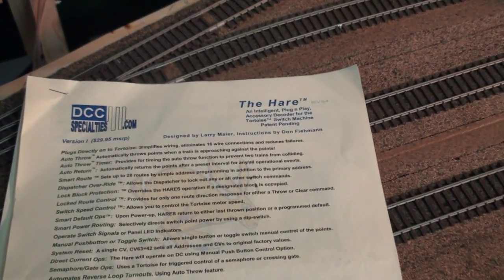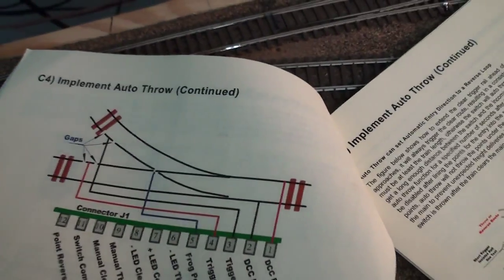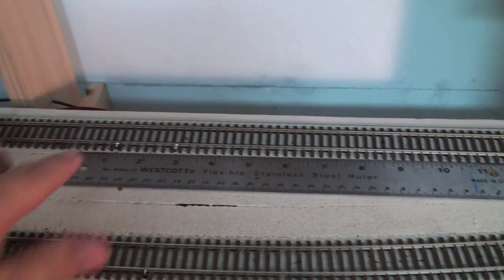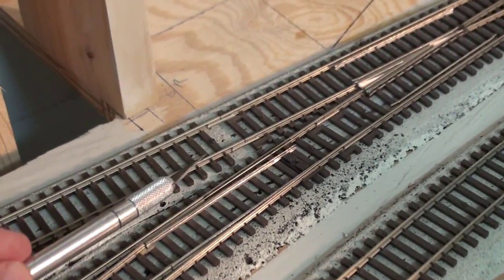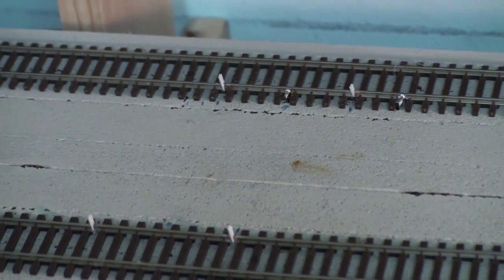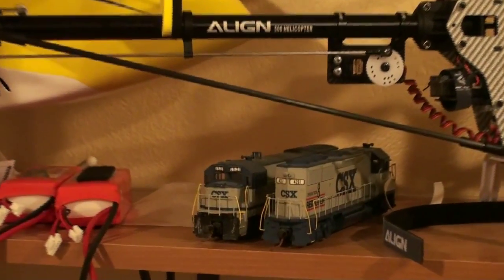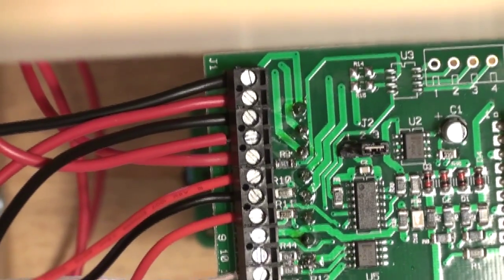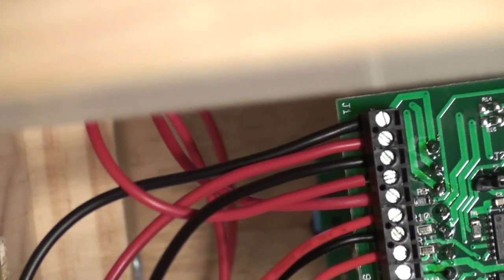Part 8 The Hare and Auto Throw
This Video describes the creation of the "Isolation/Trigger" track and It's connection to the "Hare" for Auto Throw Operation. Enjoy.